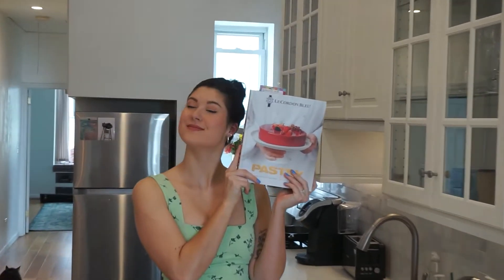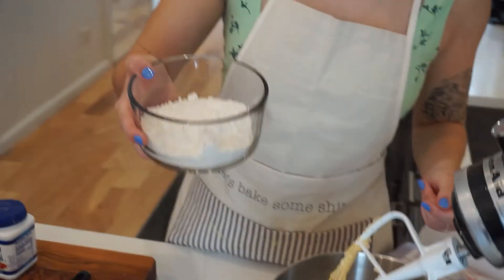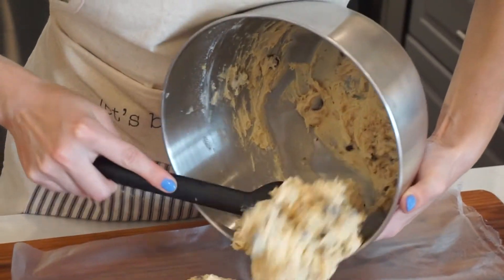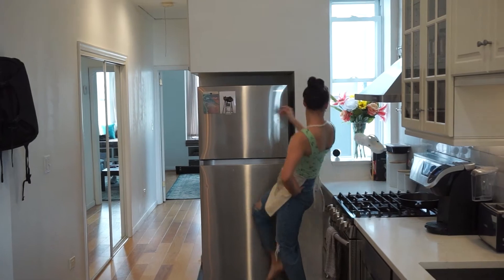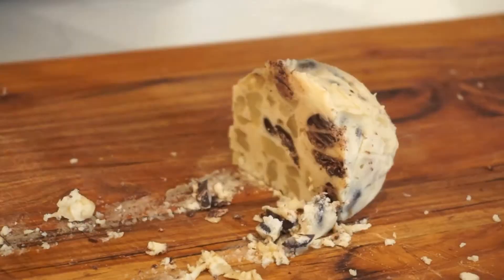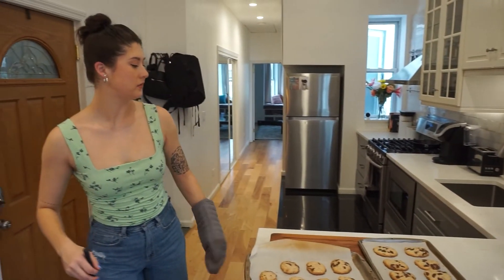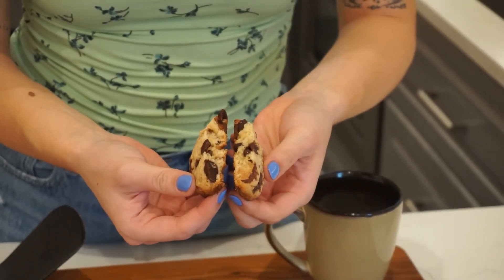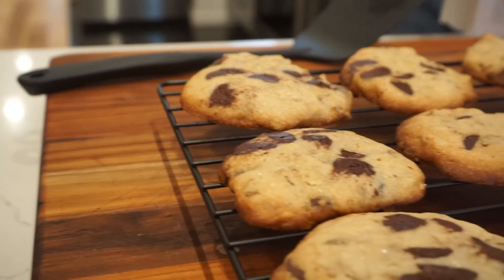Chocolate-Chip Walnut Cookies - Ally Bakes - Episode 6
Recipe: Le Cordon Bleu Pastry School- Chocolate-chip Walnut Cookies